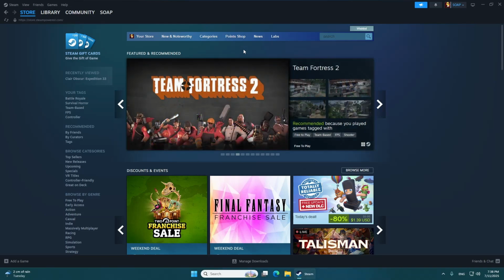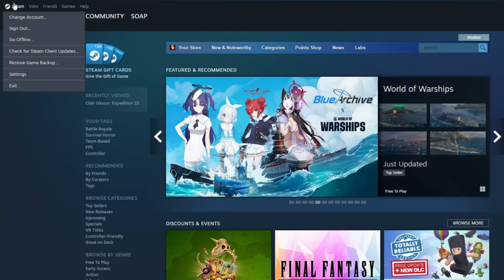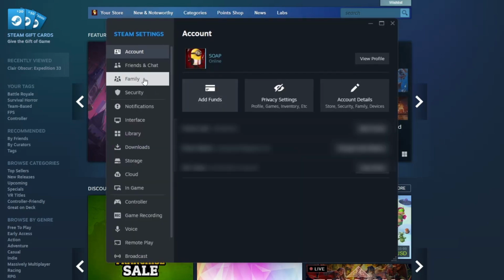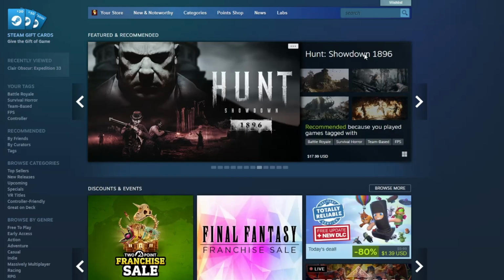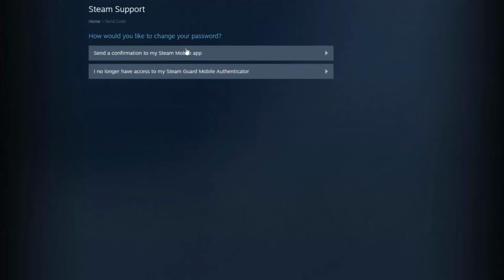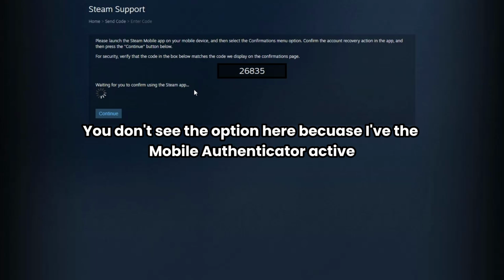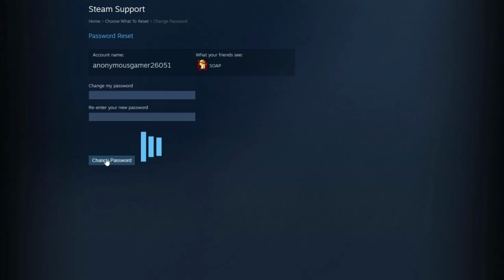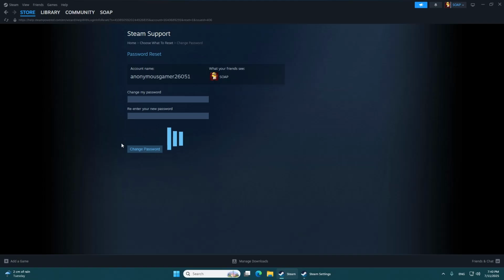How To Change Steam Password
Need to change your Steam password but not sure where to start? This step-by-step tutorial walks you through the entire process of updating your Steam password quickly and securely. Whether you’ve forgotten your password or just want to strengthen your account’s security, this video makes it simple. You’ll learn how to access the right settings, create a new password, and make sure your account stays protected. Perfect for both beginners and experienced users looking to keep their Steam account safe.

Were you able to successfully change your Steam password with this guide? Drop a comment and let me know!

🔐 Secure Your Online Activity with NordVPN:

30-day money-back guarantee
Starting at just €3.09/month (instead of €11.59)!